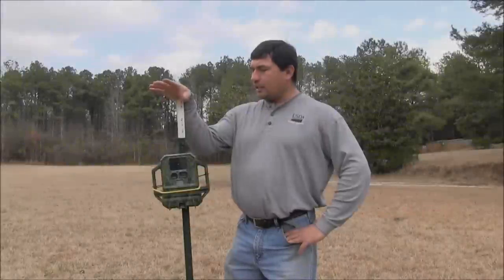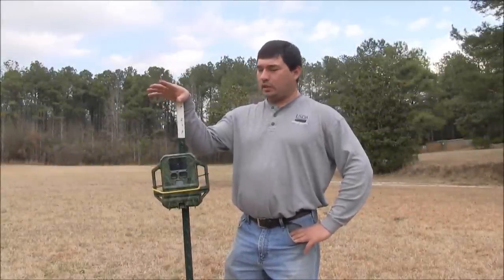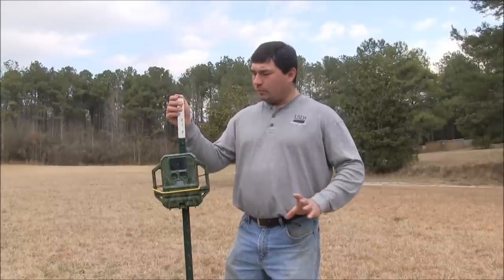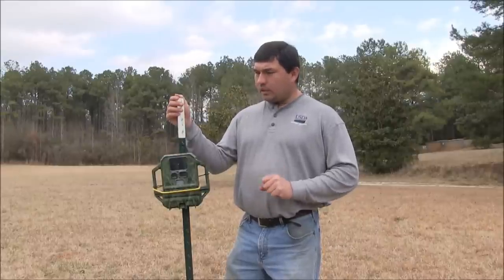Using Game Cameras for Wild Pig Trapping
Game cameras are an indispensable tool for trapping wild pigs that will save you a great deal of time and effort when trapping pigs.  Not only will game camera images let you know how many pigs you're dealing with, but also provide information as to whether or not you've captured all of the pigs.  This video will provide you some tips on using game cameras and some guidance on what type of camera to use.